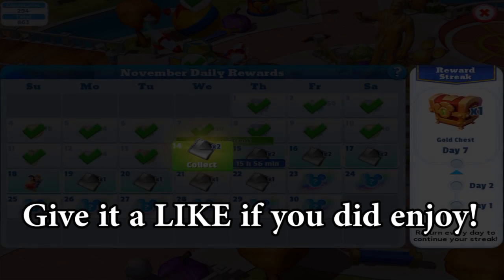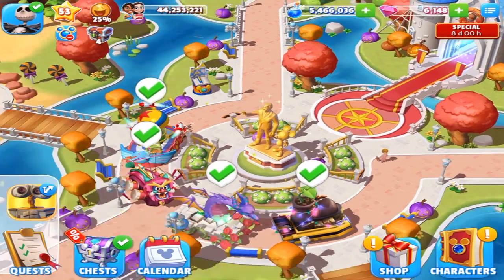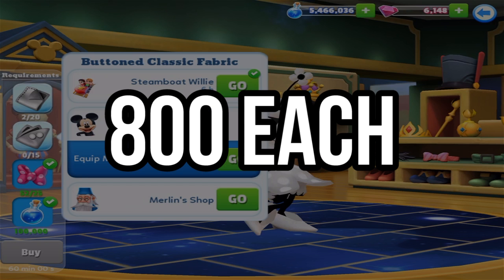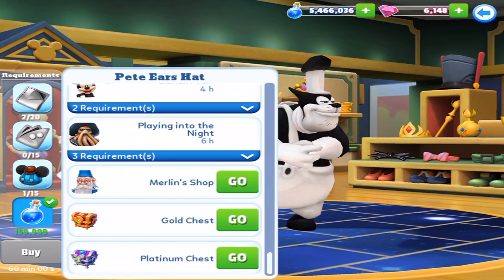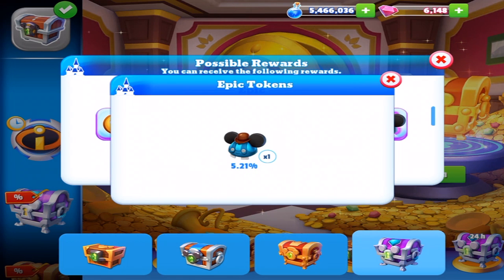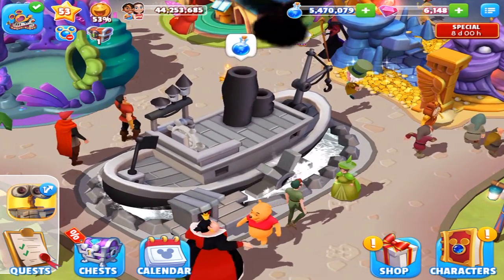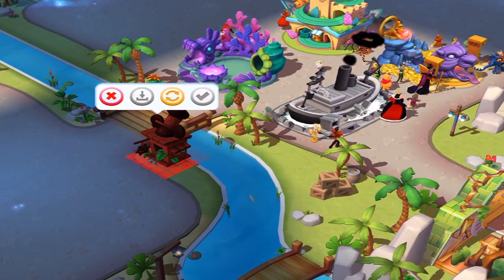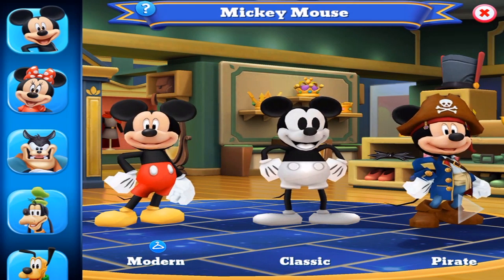Disney Magic Kingdoms | Mickey's 90th Anniversary Update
A small update is here to celebrate the 90th Anniversary of Mickey Mouse that includes permanent classic costumes!

My gems were gifted by the developer Gameloft.